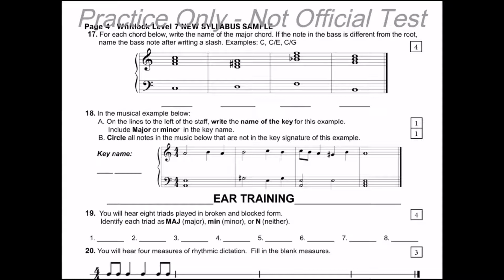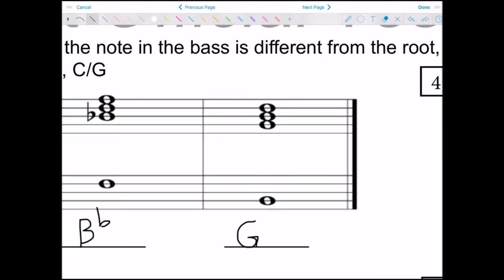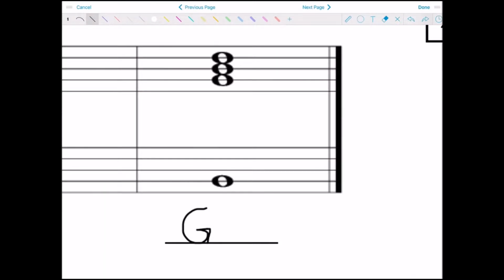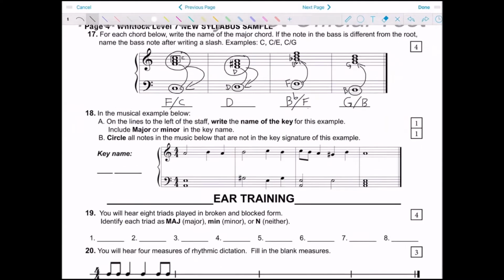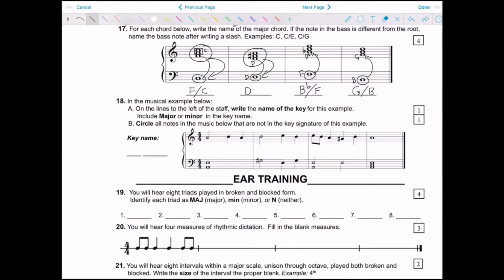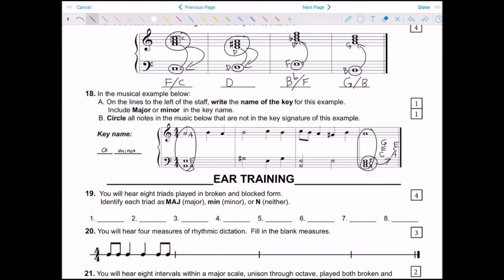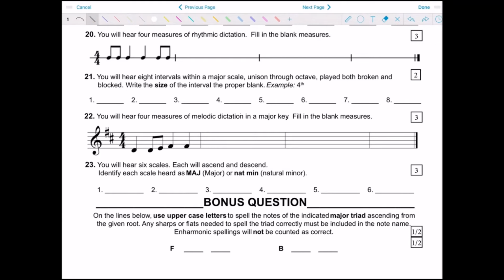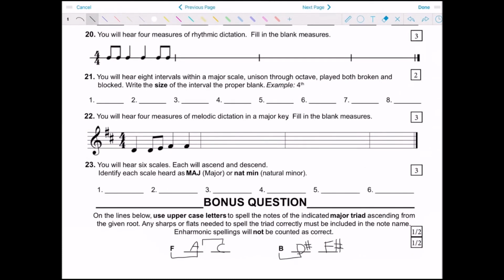Theory Test Level 7, Q17 18